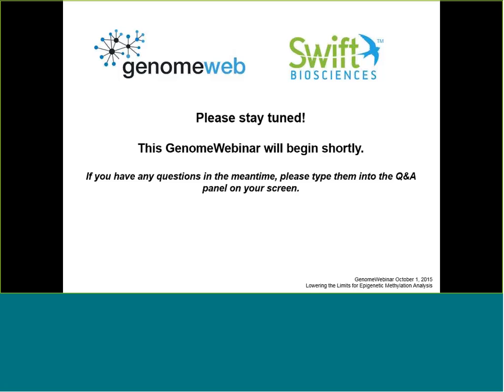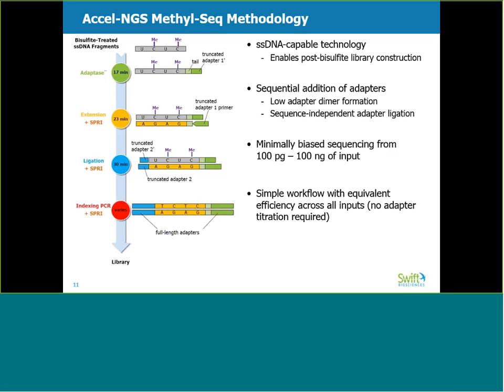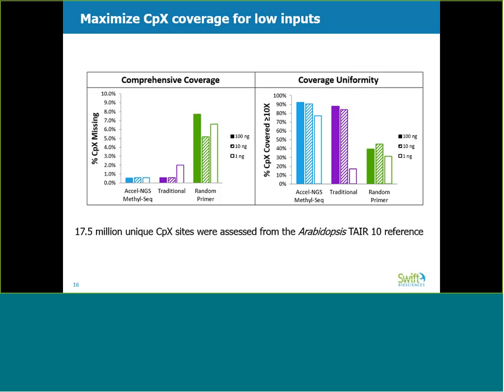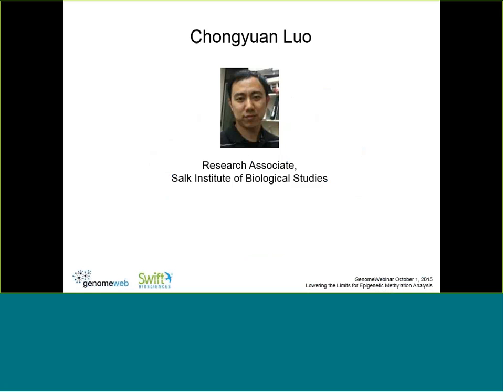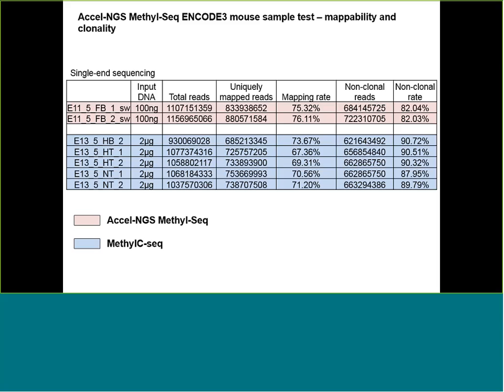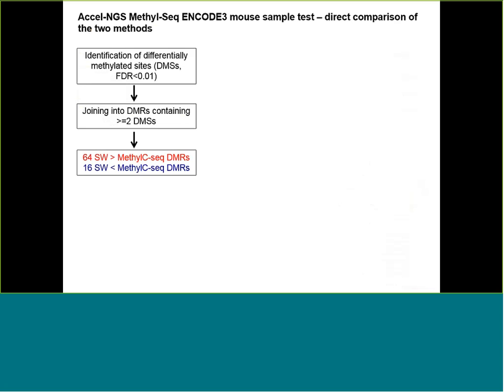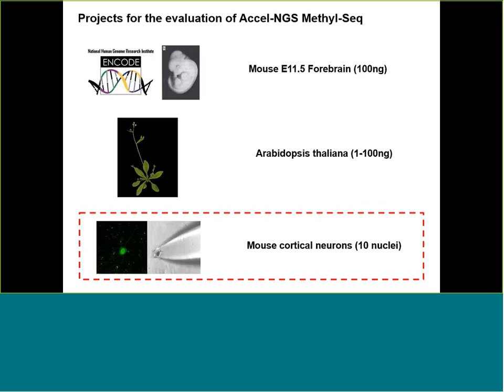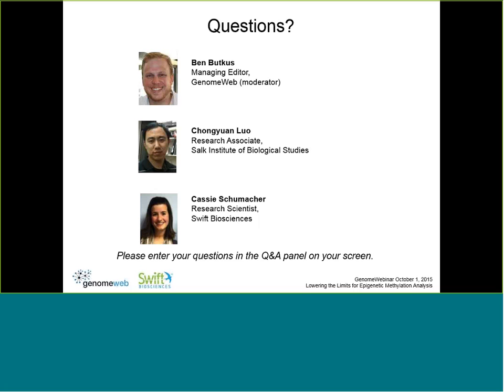Lowering the Limits for Epigenetic Methylation Analysis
In this GenomeWeb webinar Chongyuan Luo from the Salk Institute of Biological Studies will show the results of an evaluation of the Accel-NGS Methyl-Seq DNA Library Kit from Swift Biosciences.

Data will be shown of samples from mouse forebrain, Arabidopsis and mouse cortical neurons